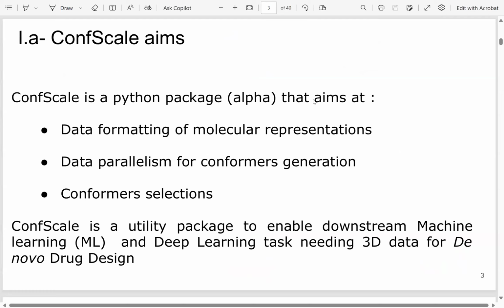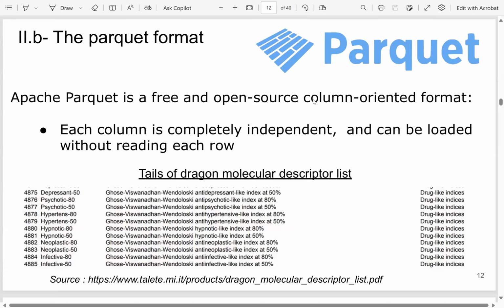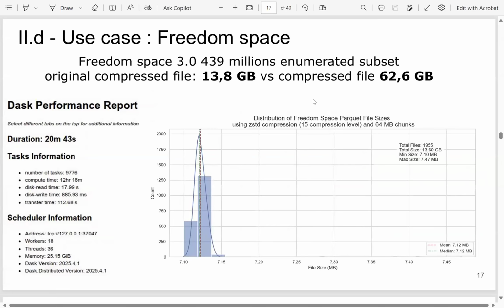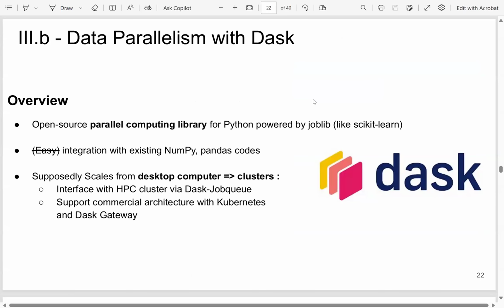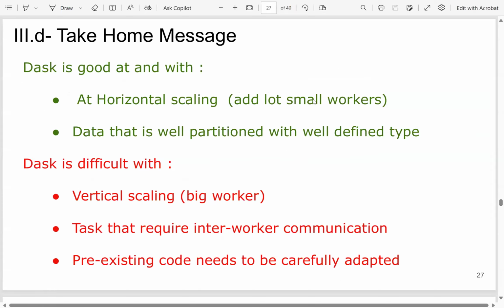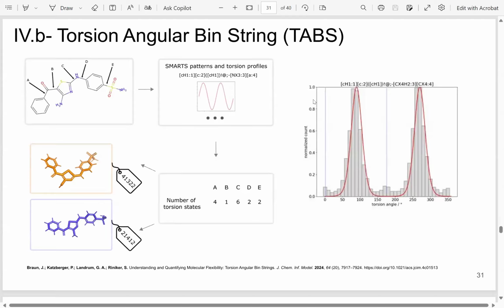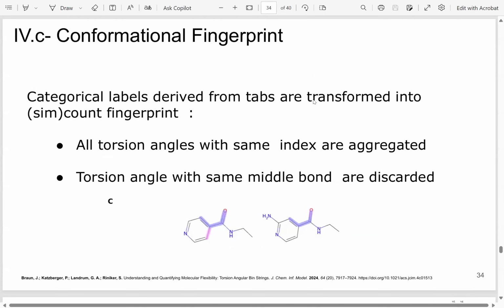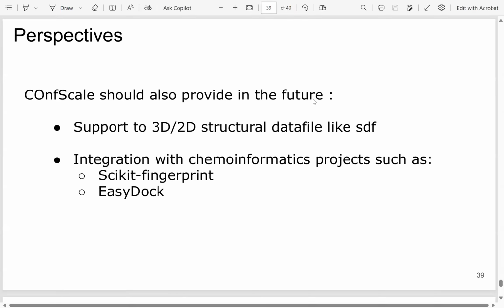Etienne Reboul: ConfScale: An Open-Source Package for Scalable Conformer Generation and Filtration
Full title:  ConfScale: An Open-Source Python Package for Scalable Conformer Generation and Filtration